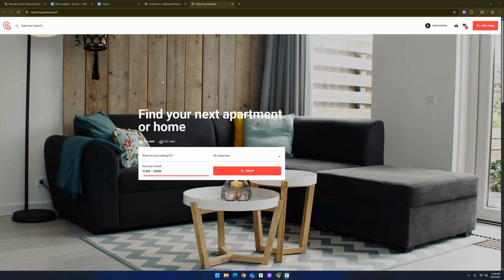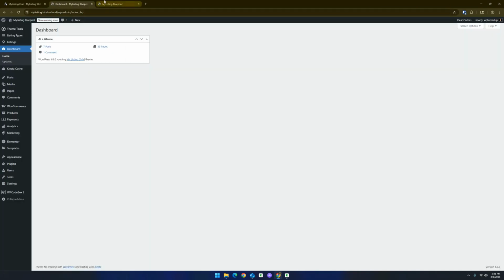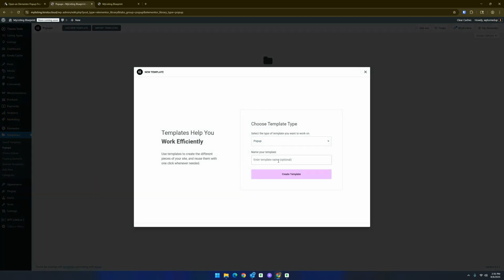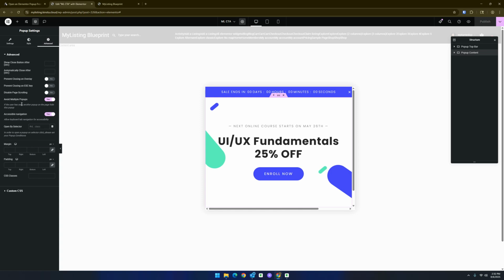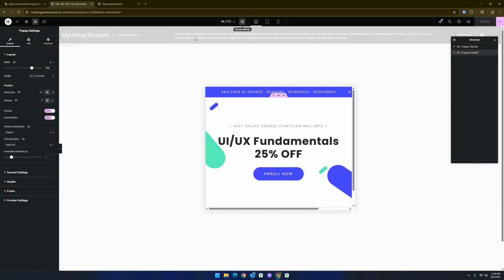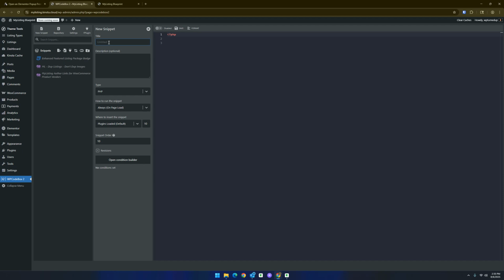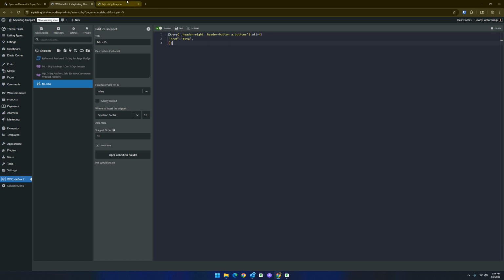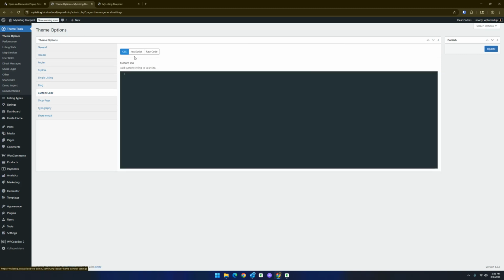MyListing Tutorial: Open an Elementor Popup From the MyListing Header CTA Button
In this tutorial, learn how to link the MyListing header CTA (call to action) button directly to an Elementor pop-up instead of a page.

By default, MyListing allows you to choose a page that the CTA button links to.

The video guides you through the process step-by-step, including creating a pop-up, setting display conditions, and implementing the necessary code snippet.

You'll see how to ensure the pop-up functions correctly on your site and get tips on best practices for adding code snippets.